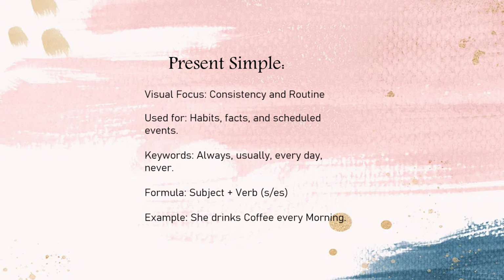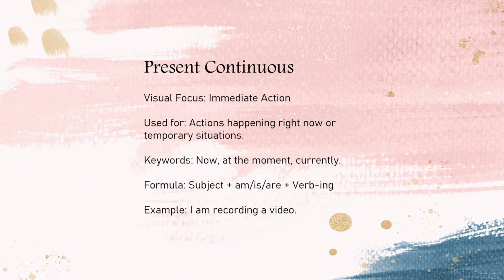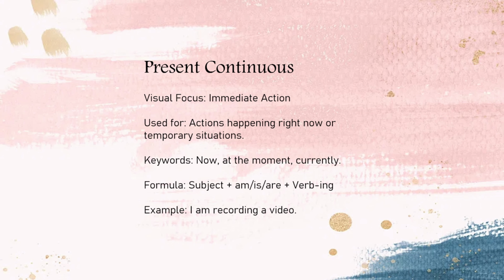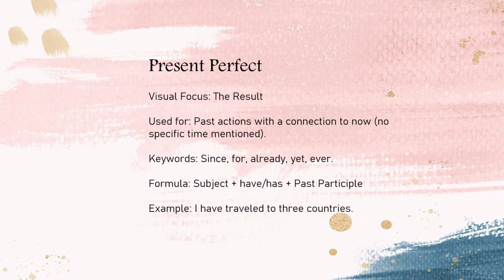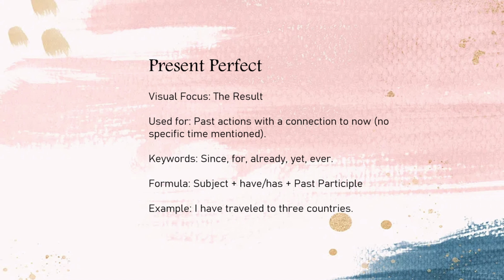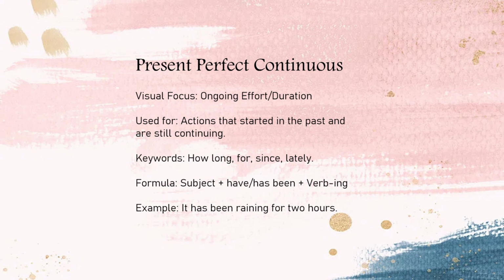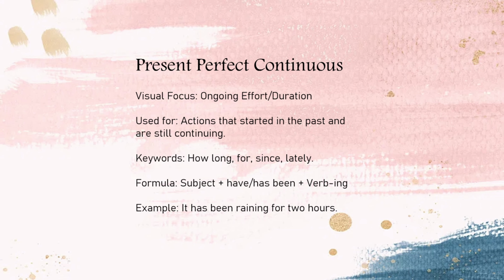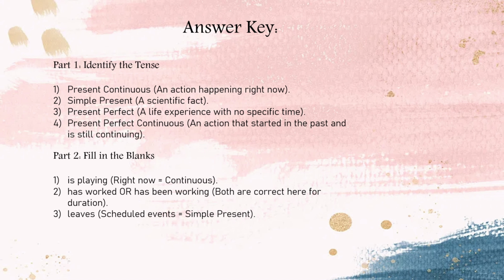The 4 Present | English Grammar Basics | Grammar Mechanics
Do you know the real difference between "I've worked here" and "I've been working here"? Using the wrong present tense can change the entire meaning of your sentence.

In this video, we ditch the heavy textbooks and look at the 4 Present Tenses through real-life examples and simple logic.

What’s inside:
The "Routine" vs. "Right Now" trap.

How to use Present Perfect without getting a headache.

The secret to knowing when an action is actually "finished."

Common mistakes even advanced learners make.

About Grammar Mechanics: We break down complex syntax into simple, actionable steps. From mastering independent clauses to perfecting your punctuation, we provide the diagnostic checks you need to write with precision.